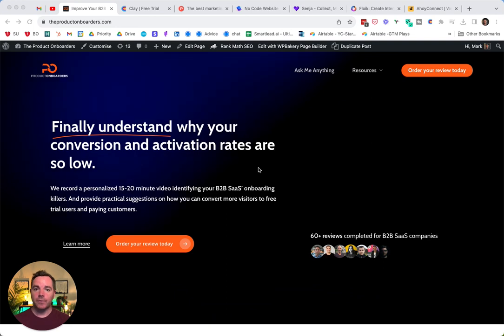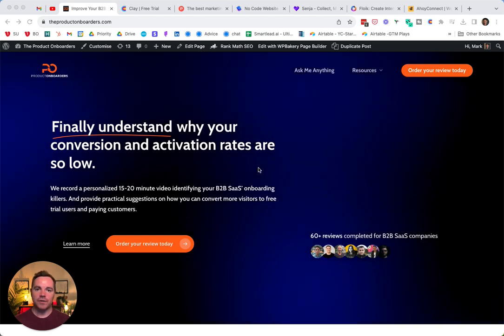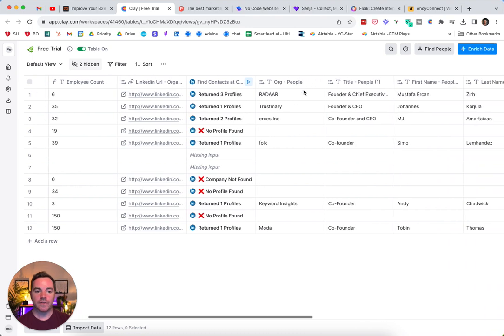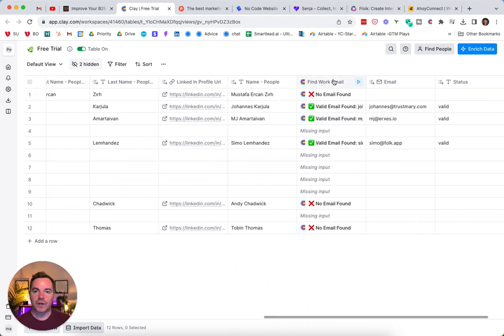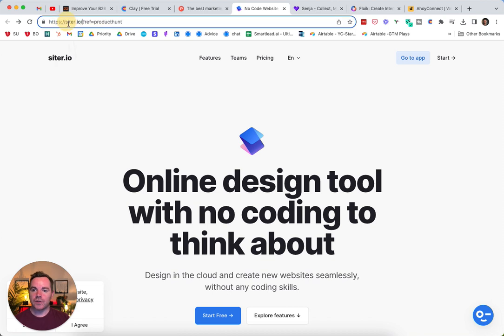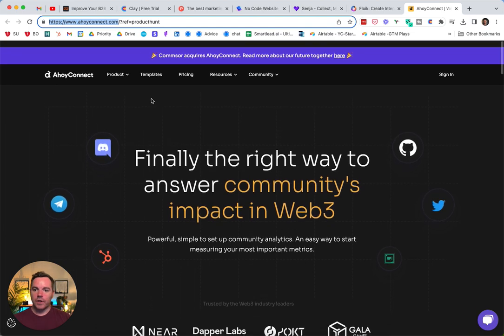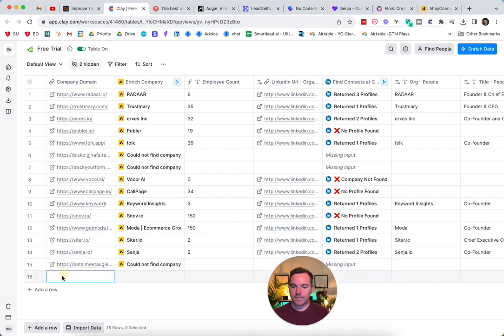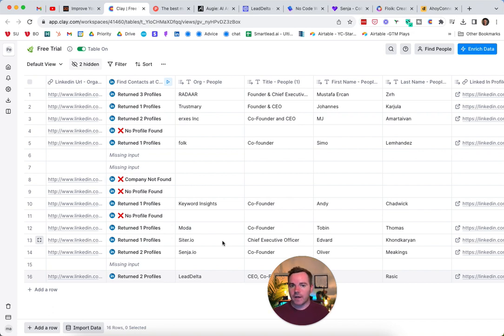How To Source Leads With Hard To Find Requirements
👇 Sometimes when sourcing leads there isn't an easy way to build your account list (through databases or scraping).

However, you can automate part of the process.

In this example, I need to find:
2. The persona I want find is the founder/co-founder

Some websites say "Get Started", but it takes you to a demo form...personally, I hate it when this happens.

In addition, I want to focus on B2B companies and not B2C, which is also hard to automate at scale and maintain accuracy.

If you have requirements like the above, then you may have to have a human make the decision to qualify or disqualify the lead.

It's not ideal, but by automating the rest of the enrichment, you can still speed up the lead sourcing.

I'm using Clay for this enrichment and if I'm honest, I haven't spent as much time playing around with it as I would like.

But in Clay I've automated:
1. Taking the company domain and finding out how many employees it has (through Apollo) and finding the Linkedin Company URL
2. Searching the LinkedIn Company URL for the specific job title I want to target (Founder, Co-Founder etc)
3. Once a contact has been found, then locating the correct email that I could then add to my sequence.

It's not perfect, but it saves me several manual steps once I've found the right domain.

And to scale this, I would assign this as a task to a VA or similar.

So there you go, perform as little manual research as you can and automate the rest.

Let me know if you have any hard to source leads and I'll try and come up with a semi-automated solution.

Happy sourcing!

0:00 Introduction and Context
0:58 Prospecting With Very Specific Requirements
1:14 Manual Qualification ProcessThe Process of Lead Research
2:21 Using Clay for Enrichment
4:05 Manually Reviewing Websites
5:27 Example - Why You Might Need To Manually Check Prospects
7:08 Seeing Enrichment Results In Clay